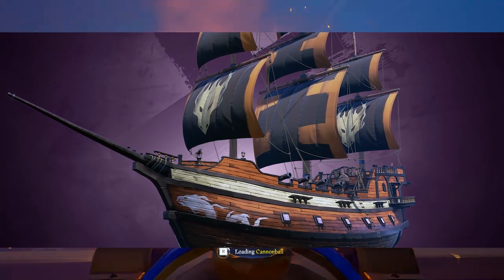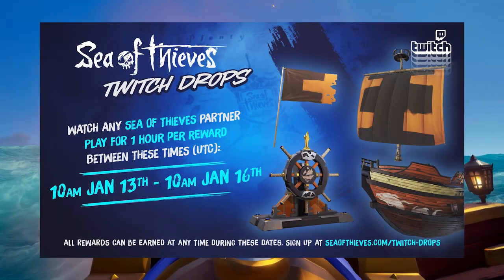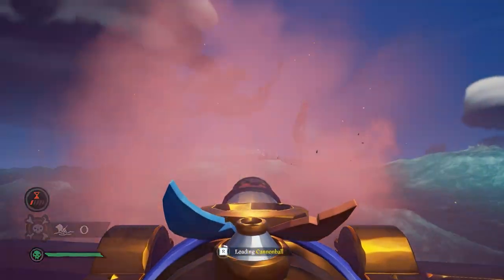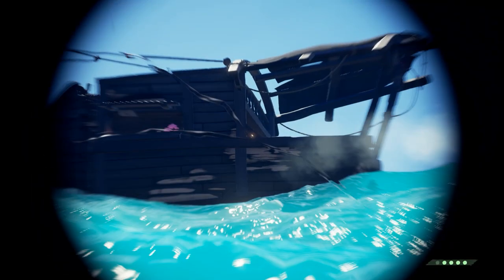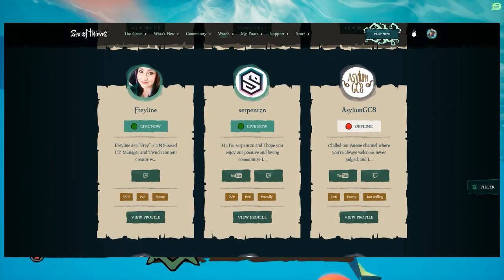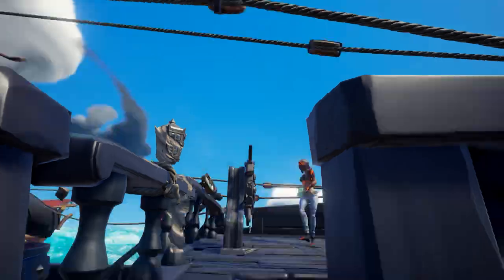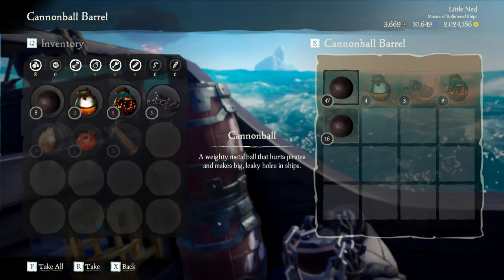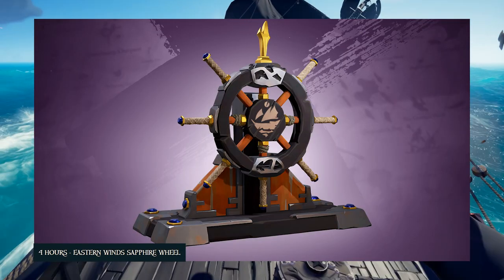How to get some of the Eastern Winds Sapphire ship set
A brand new wave of Twitch drops just launched! This time we get some of the ship from the brand new Eastern Winds Sapphire set!

If you don't get your rewards within 72 hours please contact Sea of Thieves Support

Chapters
0:00 - Intro
0:29 - Linking Your Accounts
0:44 - Finding Partners
0:55 - Getting Your Drops
1:23 - The Rewards
1:37 - Outro